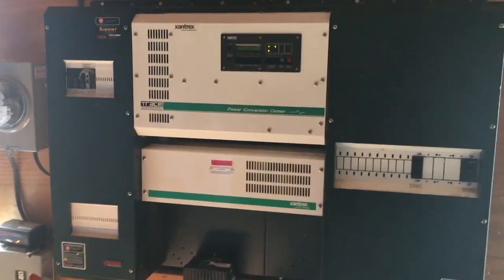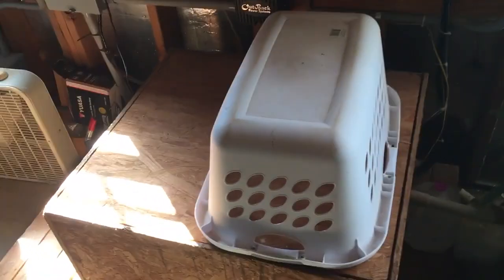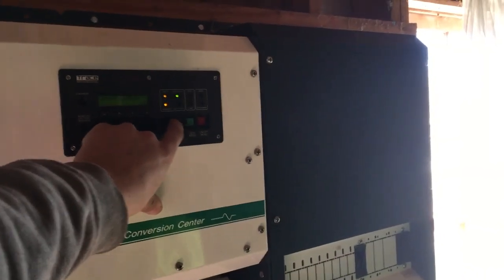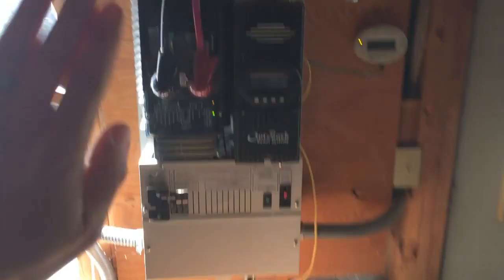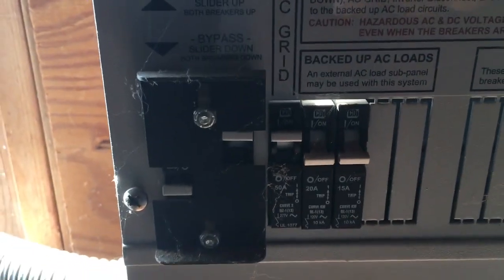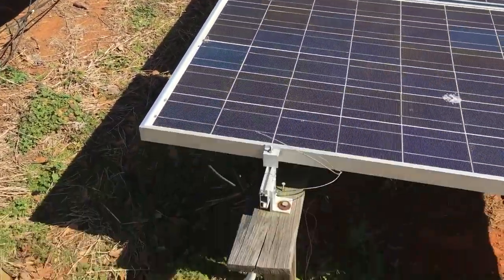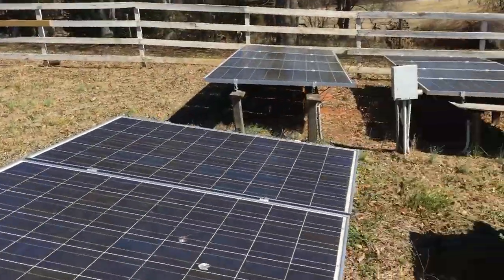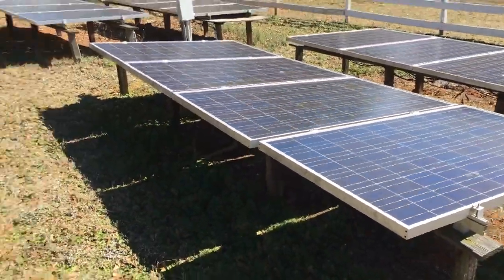Solar repair: Older than a Trace Xantrex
Come along on a service call with Johnny Valentine from Gain Solar.  In this video we troubleshoot an old Trace Xantrex solar system with a windturbine.  This system is 10+ years old and still functioning.  Gain solar was not the original installer of this system.